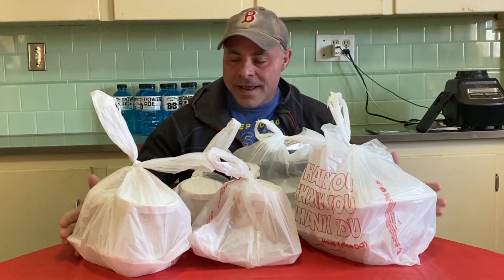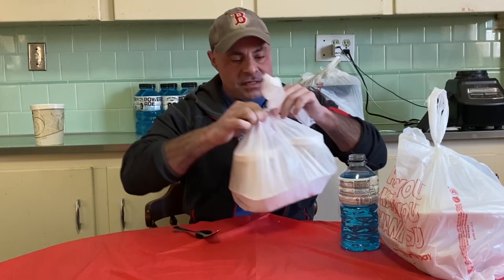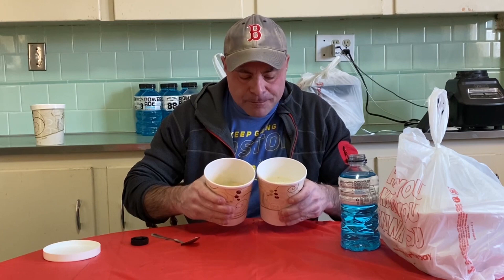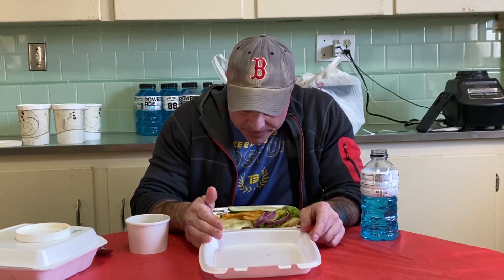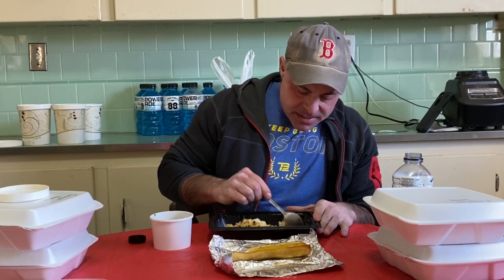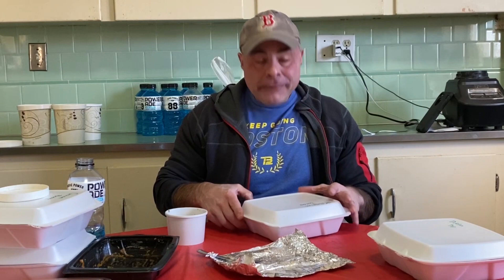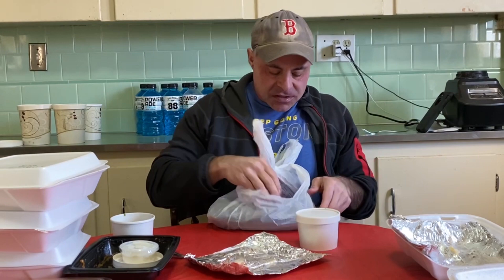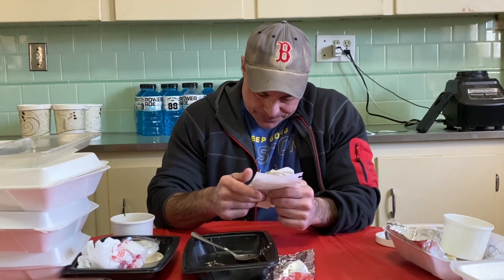Mystery Challenge | Quinns Irish Pub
Rochdale MA
01542